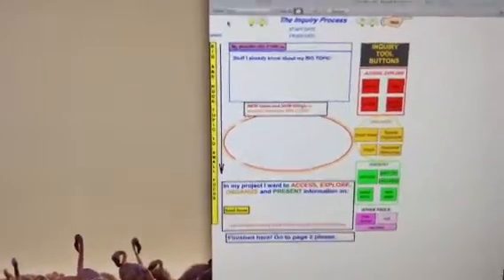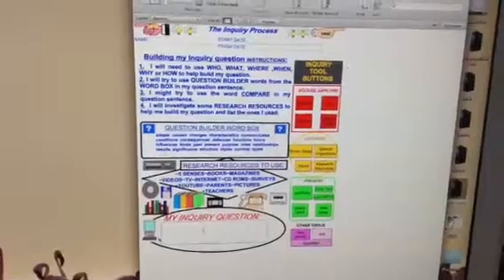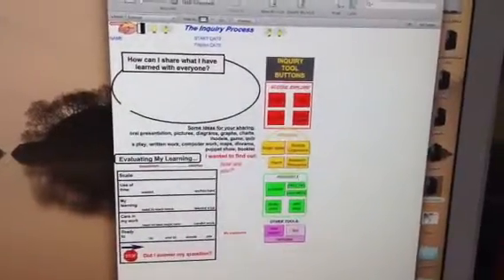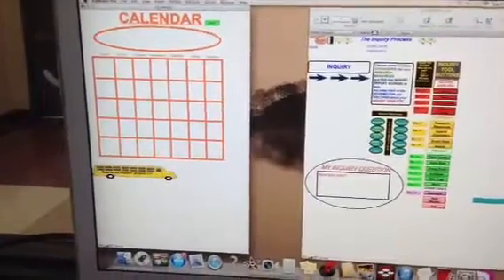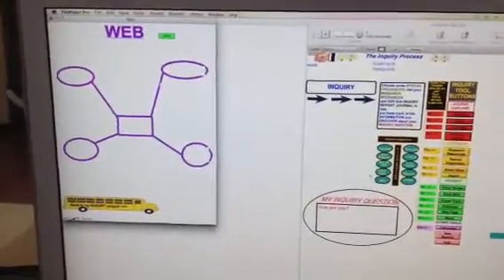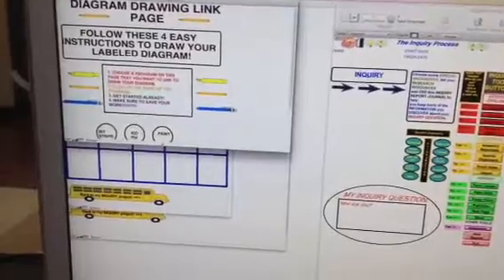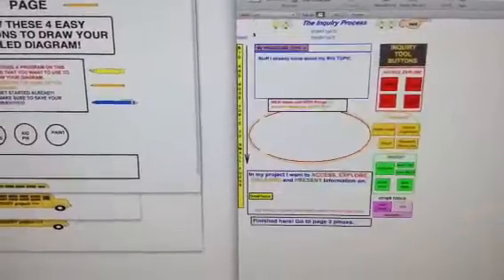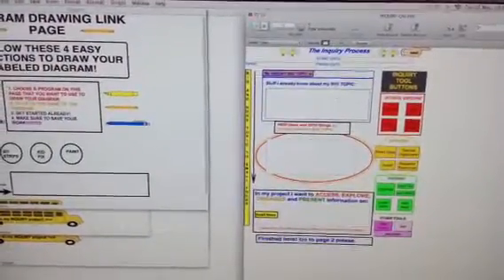Inquiry Templates with FileMakerPro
A quick look at the Inquiry Process and ways to have students think critically through accessing, organizing and presenting.